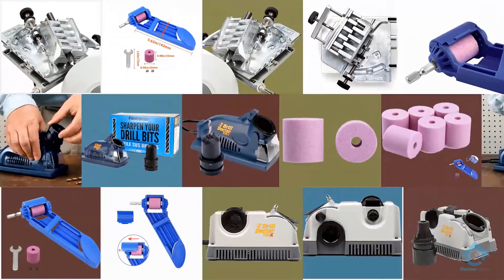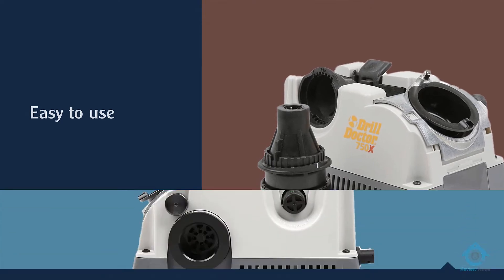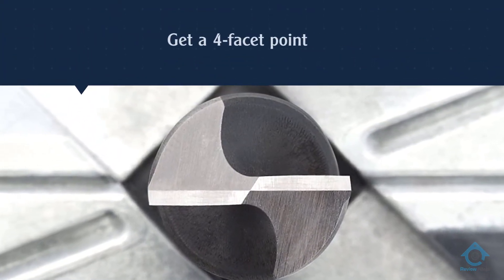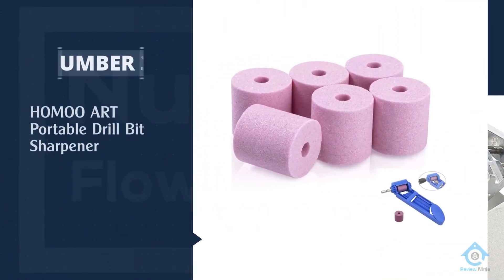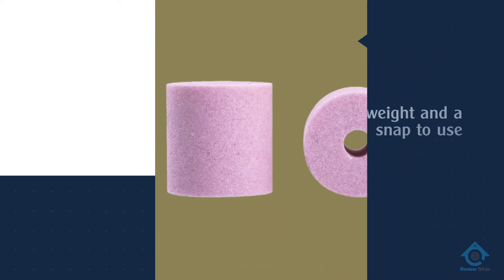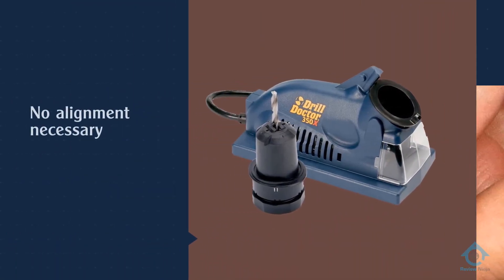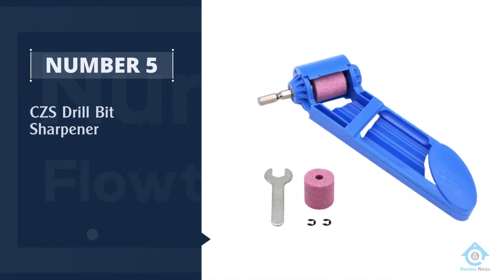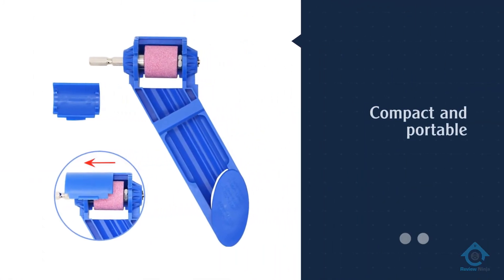Top 5 Best Drill Bit Sharpeners Review in 2022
Best drill bit sharpeners featured in this Video:
0:17 NO.1. Drill Doctor 750X Drill Bit Sharpener
1:13 NO.2. Tormek DBS-22 Drill Bit Sharpener
2:13 NO.3. HOMOO ART Portable Drill Bit Sharpener
3:11 NO.4. Drill Doctor DD350X Drill Bit Sharpener
4:04 NO.5. CZS Drill Bit Sharpener

What is a drill bit sharpener?

A drill bit sharpener is a sort of intensity device that is utilized to hone the bits of drill bits and through this cycle, we get a more honed drill bit that is utilized to drill different things.

What is the best drill bit sharpener?
It is certainly a challenge to find the top drill bit sharpener, can be worthy of your money. It may be easier when you have a reliable source like our channel. Because the Review Ninja team gives their Maximum effort to find the best products for you. You can be sure that your buying decision will be it's best.